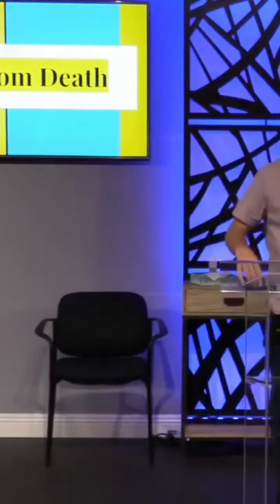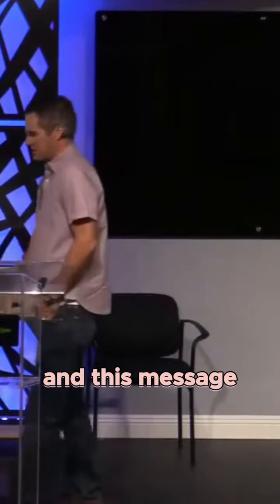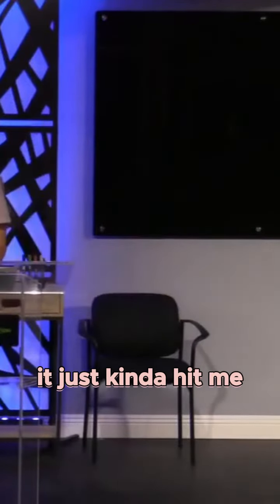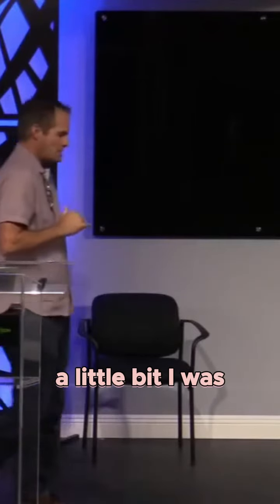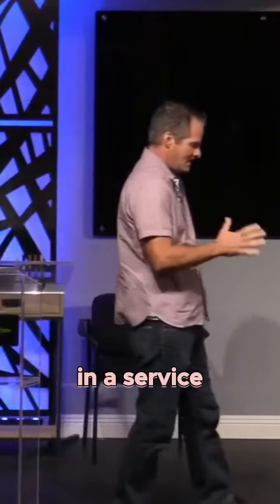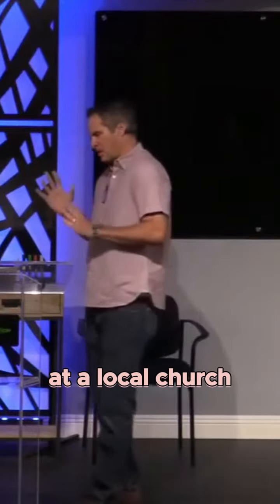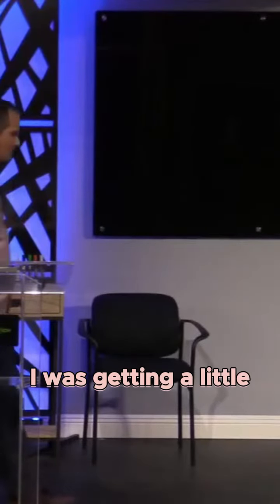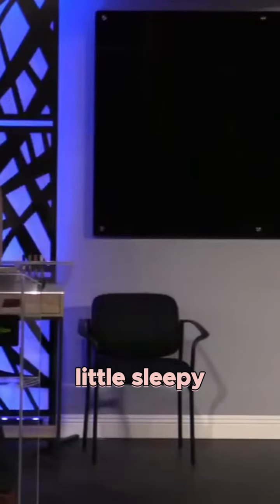A Real-Life Deliverance Story: From Distraction to Divine Intervention